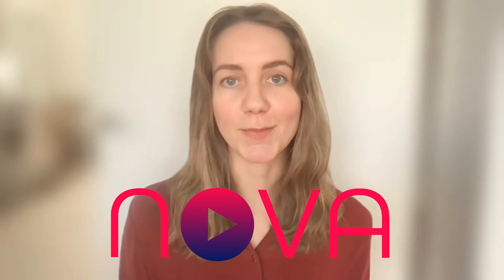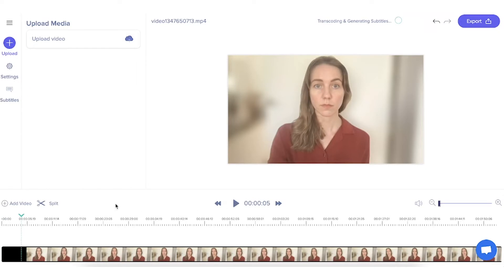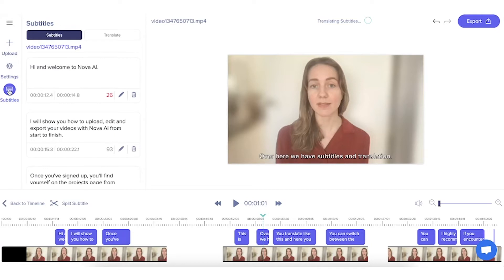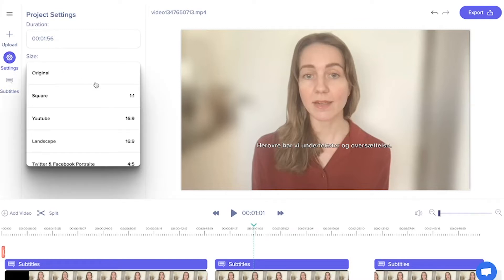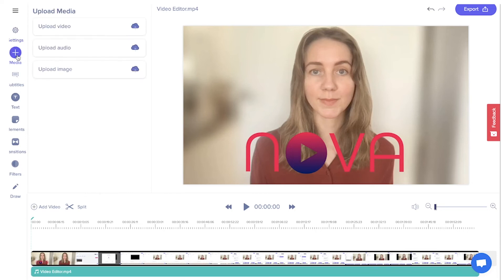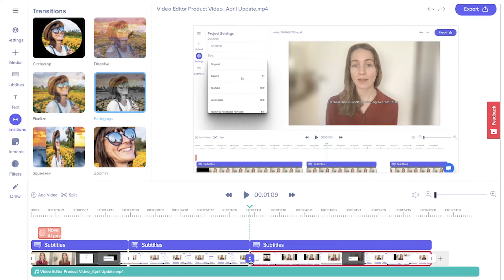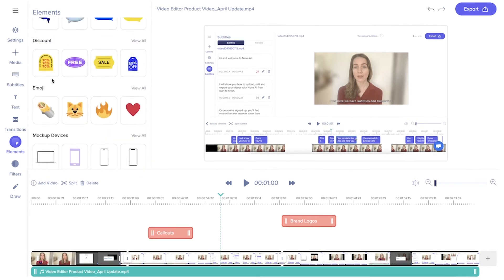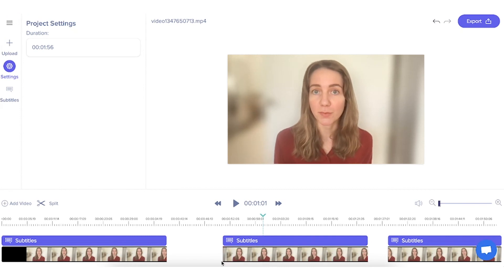Video Editor Demo - August Update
Nova A.I. Video Editor Demo, August Update

Sound by BenSounds